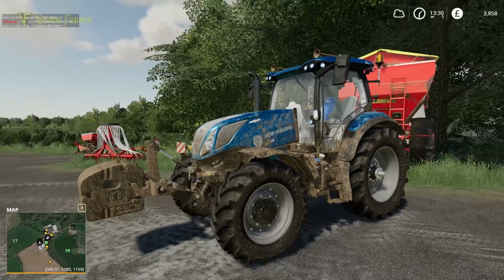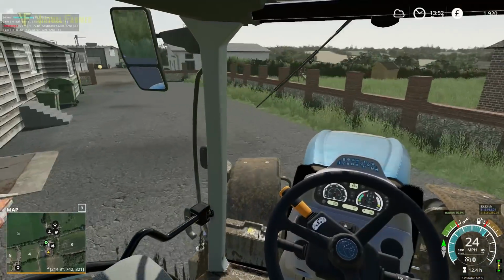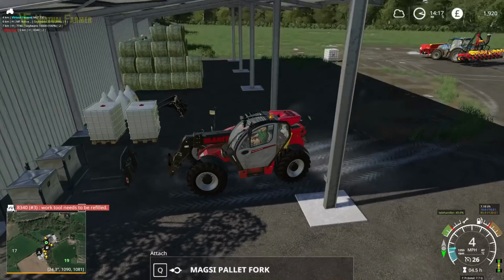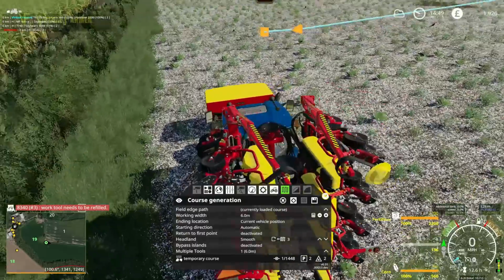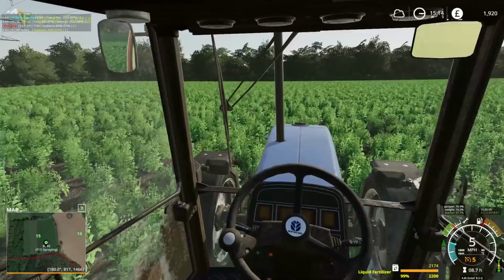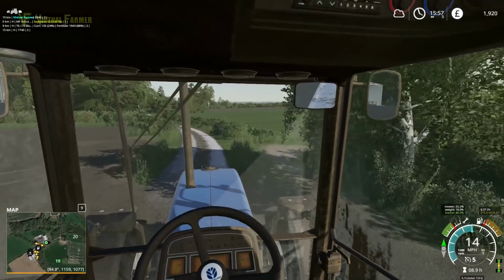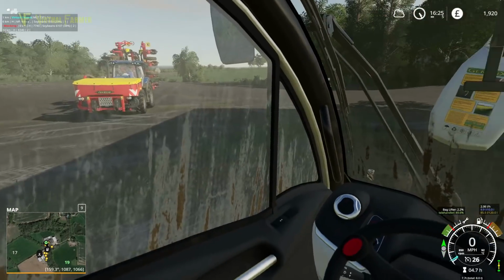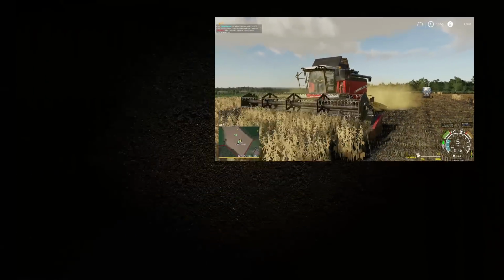Sowing Corn | Marwell Manor Farm, Episode 15: Let's Play Farming Simulator 19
Handing over the harvest of the Soybeans in lower field 18 on Marwell Manor Farm, we shift our attention to the eastern part of field 19 where the ground is now cultivated and spread with lime making it ready for planting corn. Only problem is we need a something to plant it with and only have £3,000 in the bank.

Thanks to OxygenDavid for the creation of the excellent Marwell Manor Farm mod map for Farming Simulator 19. You can download it from the in-game modhub

Thanks to the following Patreons for their support:
Scai
Johan
Fiona Siddons
Mathias Larsen
Berghaus23
Milton Vieira
FendtFarmer 85